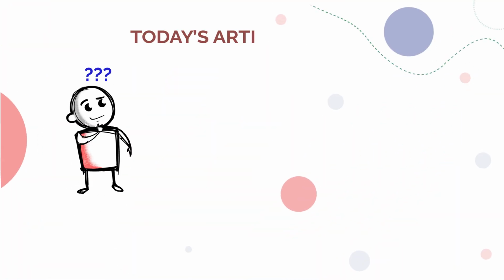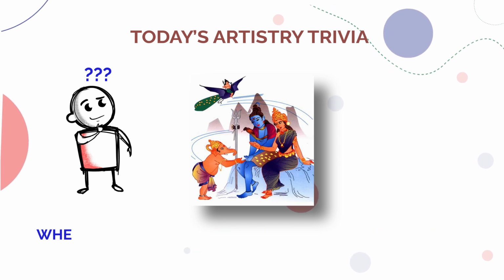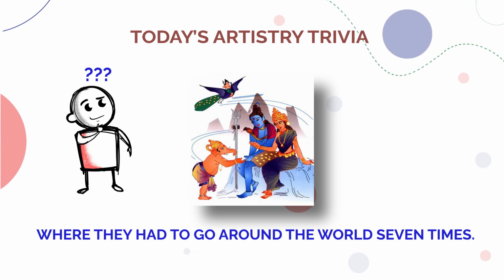How to draw Ganpati bappa Ganpati drawing easy Ganpati Scientist drawing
In this video we go through a step by step tutorial on how to draw Ganpati bappa as a Scientist   and a step by step drawing guide how to draw ganpati bappa easy. In this tutorial we will follow a easy drawing approach which will not only help you draw this characters but will also help you in drawing from imagination.